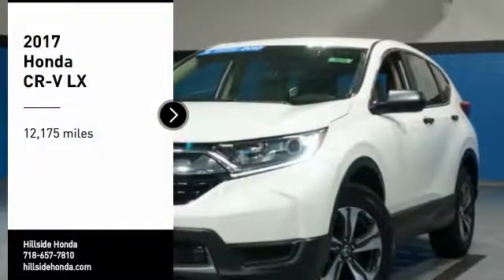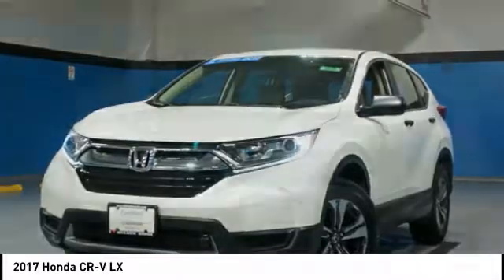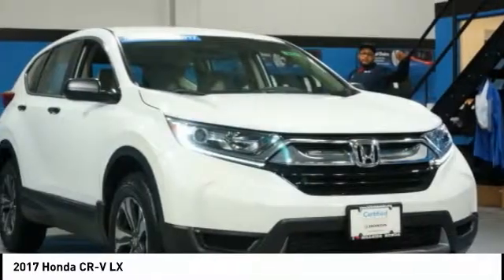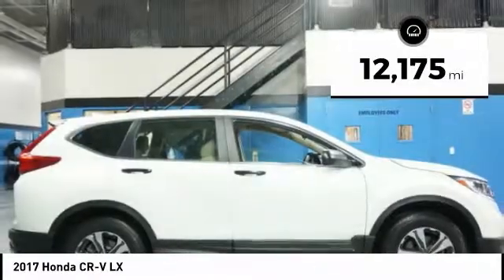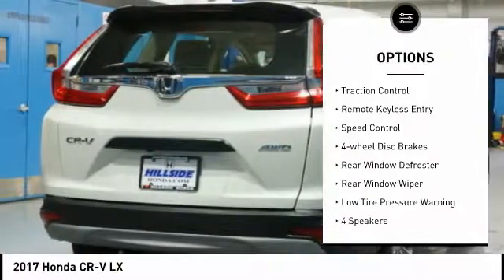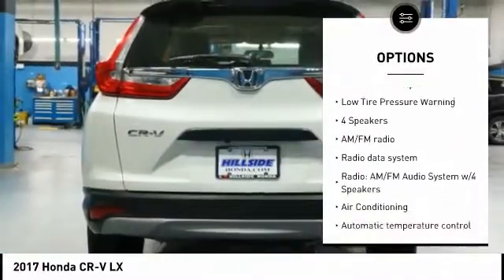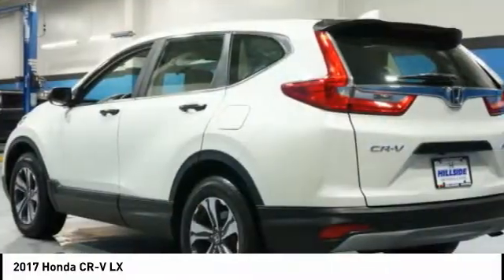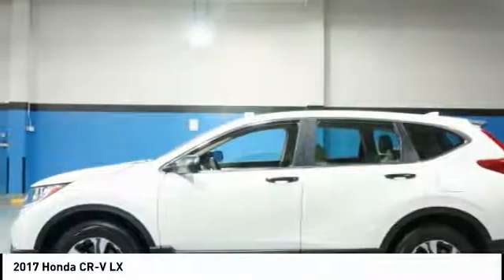2017 Honda CR-V Jamaica NY U259079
2017 Honda CR-V LX

Hillside Honda
144-19 Hillside Avenue

Recent Arrival! NO HIDDEN DEALER FEES, NO FINANCING REQUIREMENTS, Hillside Honda To Go means you pay EXACTLY what you see! *HondaTrue Factory Certified with Warranty* Spotless! Best Conditioned Vehicles in the Market! Our aggressive NO FEE, market based pricing takes all the headache out of shopping! CARFAX One-Owner.Passed 182 Point Inspection, Recent Oil Service, White Glove Detailed, AWD.***INTERNET SPECIAL - MUST PRESENT AD AT TIME OF SALE. EXCLUDES ALL PRIOR OFFERS*** All Honda Certified Pre-Owned vehicles include: . 182 Point Inspection . 84 Month/100,000-mile (whichever comes first) Powertrain Limited Warranty from the vehicle's original in-service date . 12 months/12,000 miles (whichever comes first) non-powertrain warranty from the original warranty expiration date or from the Honda Certified purchase date. Warranty Deductible : $0 . Trip interruption protection . Vehicle History Report . Warranty is transferable . Roadside Assistance with Honda Care purchase . XM Satellite Radio 3 trial months of service All efforts are made to ensure each vehicle displayed is IN STOCK as well as AVAILABLE. Hillside Honda is not responsible for typographical errors.Awards: * ALG Residual Value Awards * 2017 KBB.com Brand Image Awards * 2017 KBB.com 10 Most Awarded Brands2016 Kelley Blue Book Brand Image Awards are based on the Brand Watch(tm) study from Kelley Blue Book Market Intelligence. Award calculated among non-luxury shoppers.  Kelley Blue Book is a registered trademark of Kelley Blue Book Co., Inc.